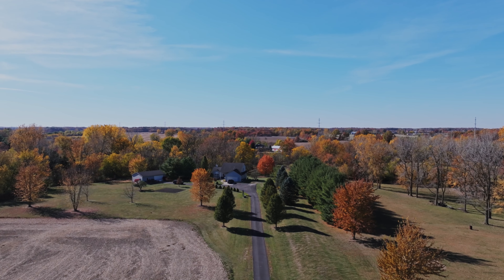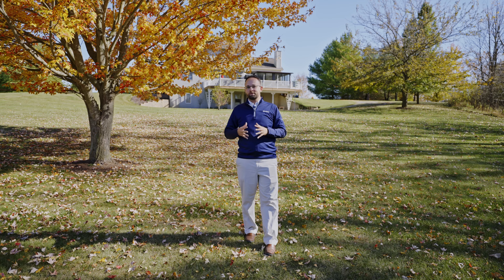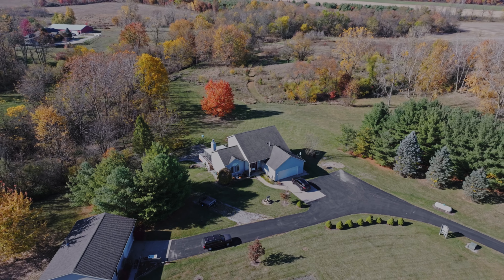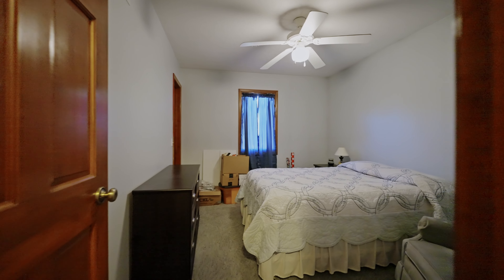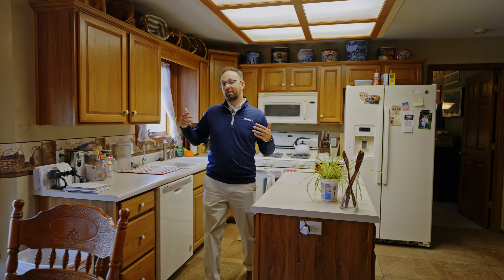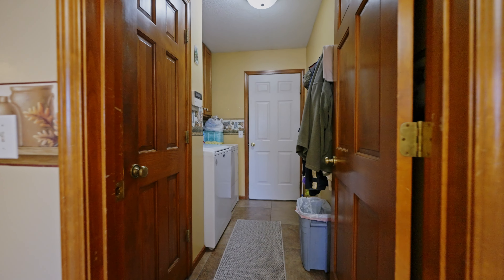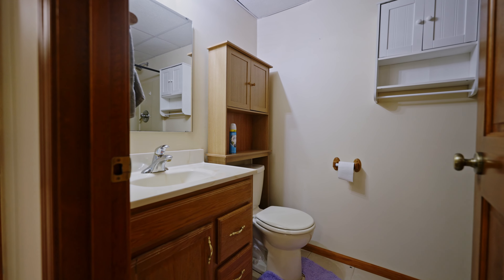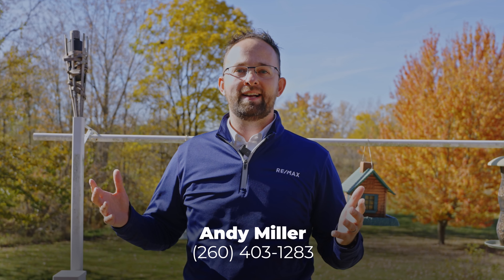Tour a $675K Country Retreat with Andy Miller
Art Home Photo is a real estate marketing company based in Northeast Indiana. We provide photography, videography and other creative marketing solutions at the highest level.

One thing that sets Art Home Photo apart from other real estate marketing companies is our realtor videos. We love it when our realtors come to us with creative requests!